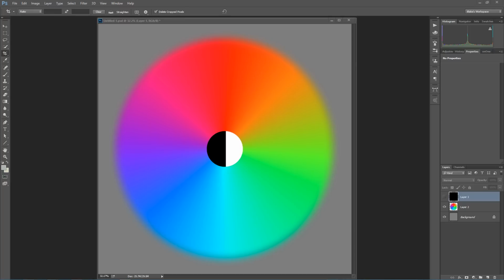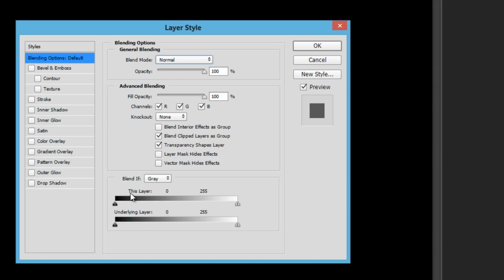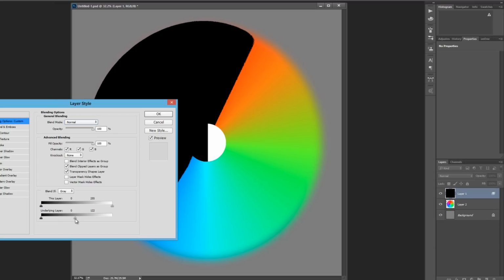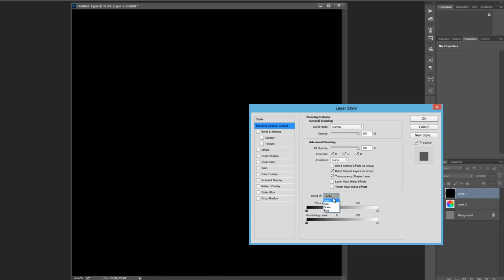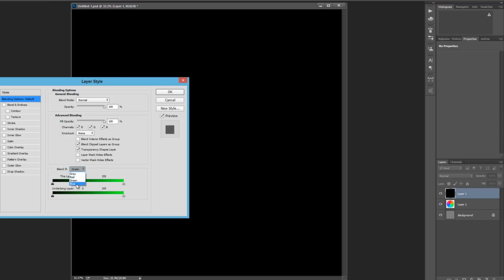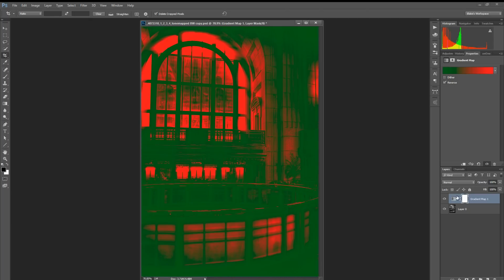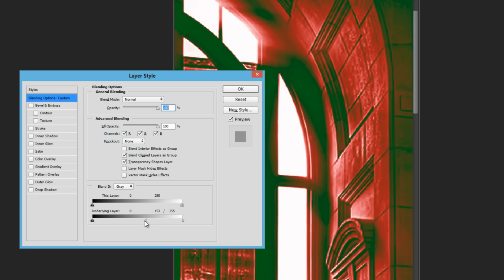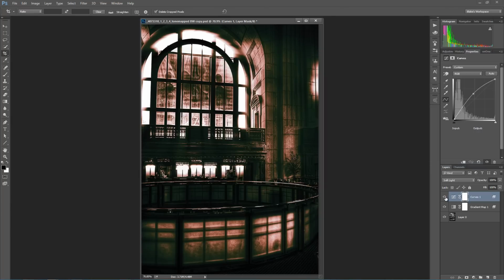How to use the Blend If Layer Style in Photoshop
There have been numerous occasions that I have gone into Photoshop, double clicked on a layer to adjust the Layer Styles and have seen the "Blend if" dialogue.  I always thought, "Blend if what?".

I also cannot tell you how many times I attempted to use this adjustment and been dumbfounded by its results.  More often than not I would say, "well that didn't do anything" or "when would I ever use this".

Recently, I forced myself to learn it and ran through several hundred scenarios to begin to understand it.  It wasn't until I made a mock up color wheel and a black layer that I truly began to understand it.

To make it easier to understand, instead of "Blend if", replace that with Protect...  "Protect the underlying layer" and so on.

In this tutorial I will show you how to fully understand the Blend If dialogue as well as show you a real world scenario where it becomes invaluable.  When Color Grading a photograph, the Blend If option is truly a life saver!